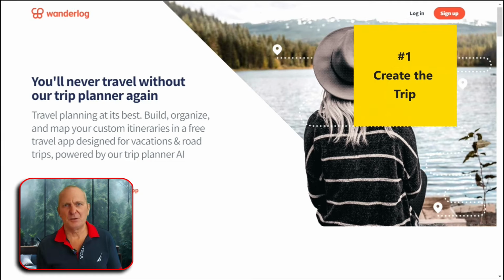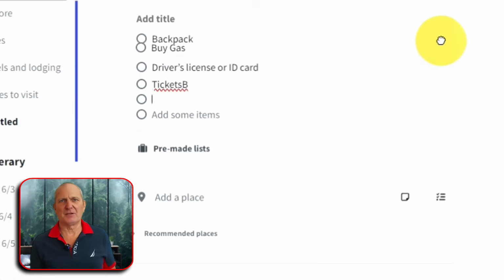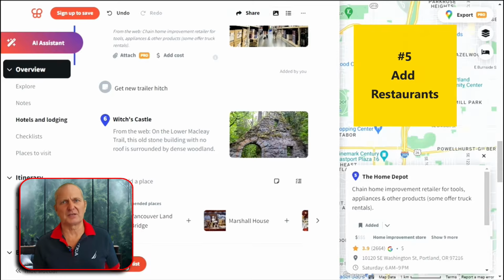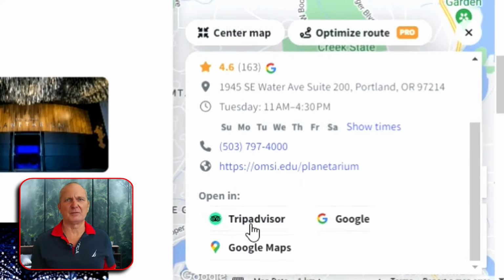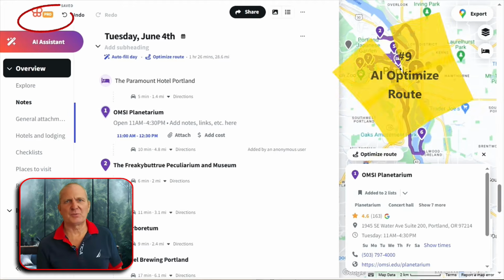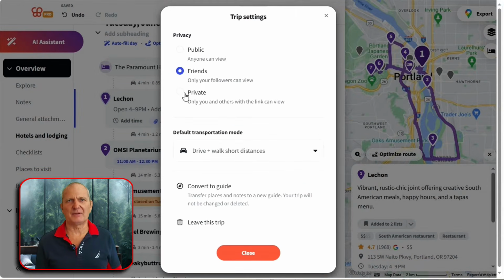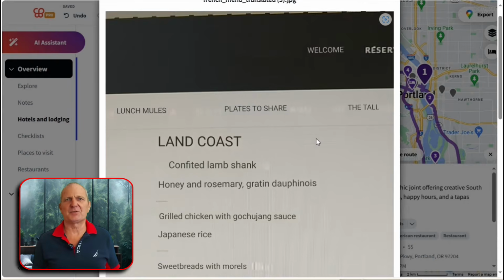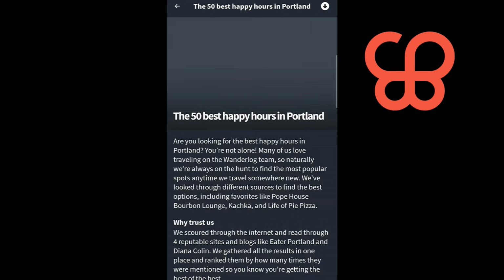World's Best Trip Planning App? Wanderlog Tutorial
Are you searching for the ultimate travel planning tool? Look no further than Wanderlog! Join us in this video tutorial as we explore the features and benefits of Wanderlog, the leading trip organizer designed to streamline your travel planning process. From creating detailed itineraries and collaborating with friends to accessing offline maps and tracking expenses, Wanderlog has everything you need to plan and manage your next adventure with ease.

VIDEO CHAPTERS
00:00 - Introduction
00:20 - Create to Trip
00:39 - Import the Reservation
01:11 - Add a Checklist
02:03 - Add Places to Visit
02:46 - Add Restaurants
03:28 - Itinerary for Tuesday
04:46 - Autofill a Day
05:08 - AI Assistant
05:32 - AI Optimize Route
05:58 - Optimize Trip to California
06:29 - Trip Settings
06:43 - Export to Google Maps
07:05 - Unlimited Attachments
07:11 - Google Translate
07:54 - Wanderlog on Smartphone